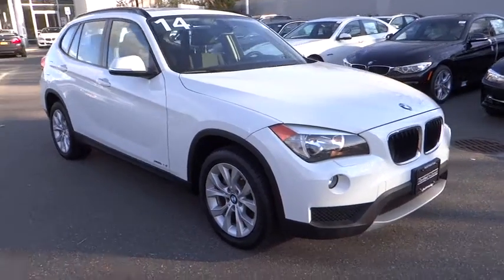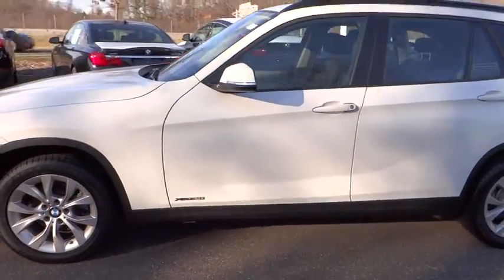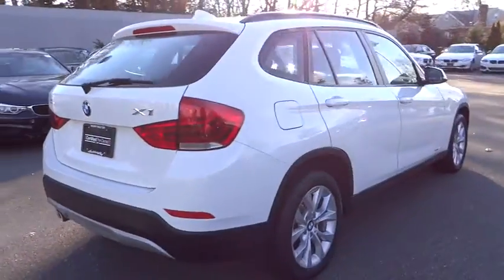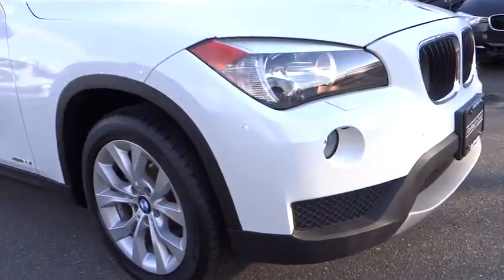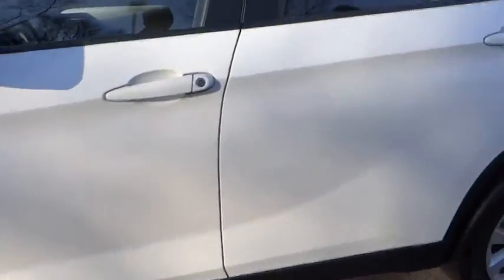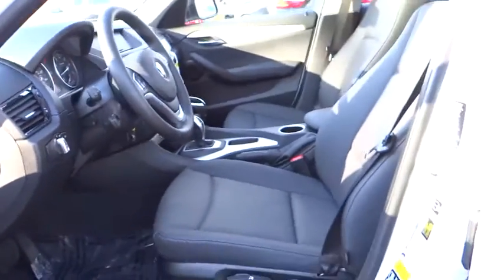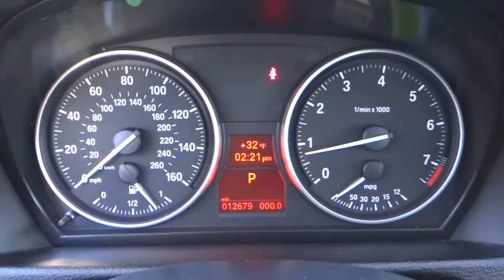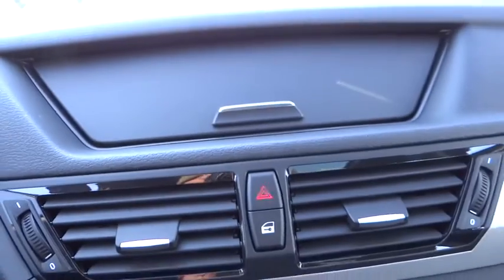2014 BMW X1 Huntington, Suffolk County, Nassau County, Long Island, NY BL1857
2014 BMW X1

Habberstad BMW
945 East Jericho Turnpike

Elegantly expressive, this 2014 BMW X1 turns even the most discerning heads. With an Intercooled Turbo Premium Unleaded I-4 2.0 L/122 engine powering this Automatic transmission, this ride is an intoxicating mix of precision and charm. It comes equipped with these options: Remote Releases -Inc: Power Trunk/Hatch, Proximity Key For Ignition Only, 5 Person Seating Capacity, Tailgate/Rear Door Lock Included w/Power Door Locks, Airbag Occupancy Sensor, Manual Tilt/Telescoping Steering Column, Body-Colored Door Handles, Curtain 1st And 2nd Row Airbags, Driver Foot Rest, Fixed Rear Window w/Fixed Interval Wiper and Defroster. Visit Habberstad BMW Mini Huntington Station at 945 East Jericho Turnpike, Huntington Station, NY 11746 today.